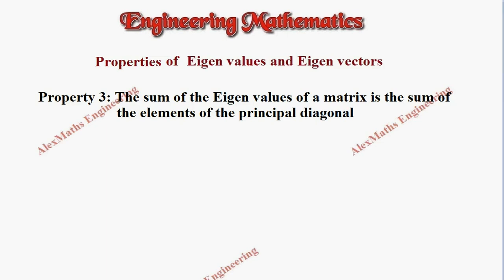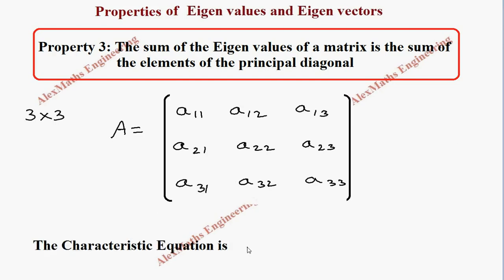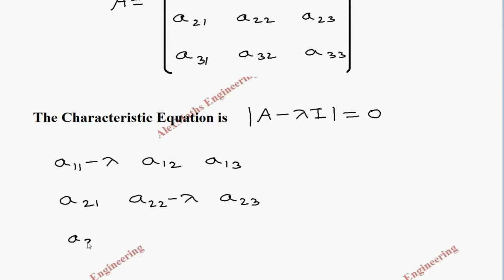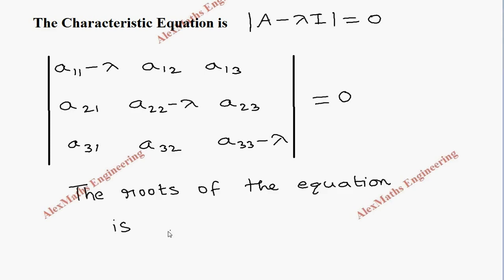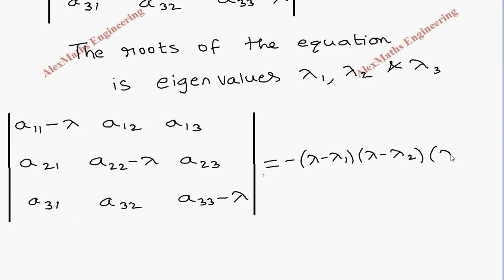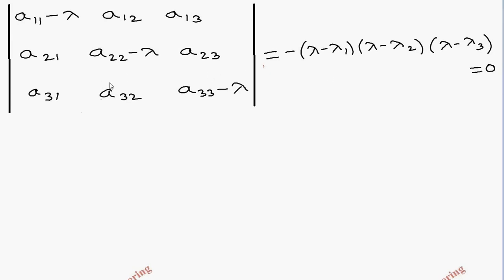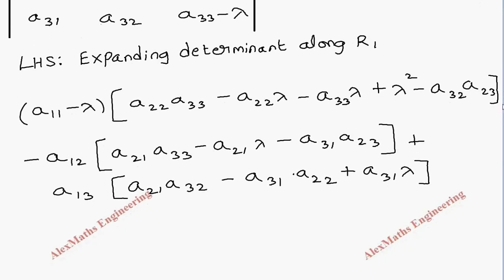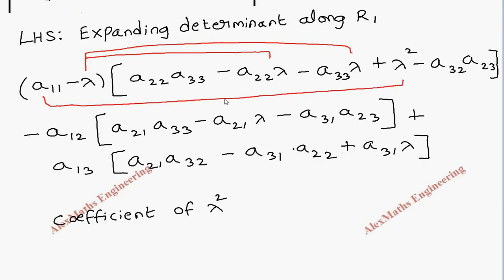Properties of Eigen values and Eigen vectors Property 3 Engineering Mathematics Matrices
MA8151 engineeringmathematics MA8151 ENGINEERING MATHEMATICS – I The sum of eigenvalues of the given matrix is the sum of the elements of the principal diagonal